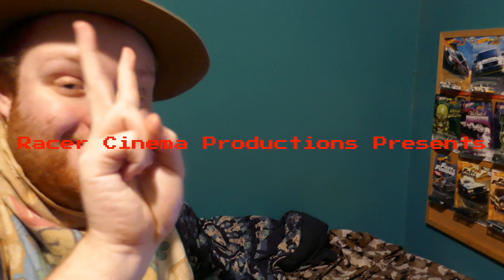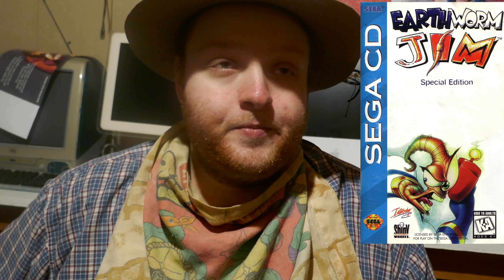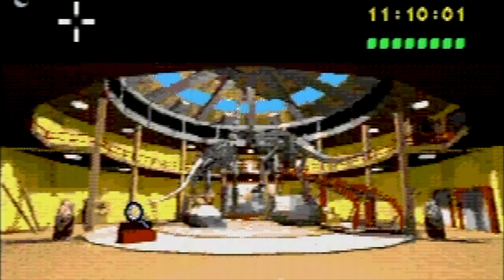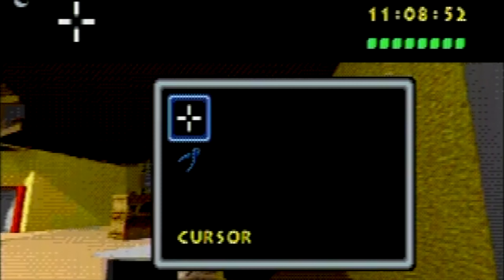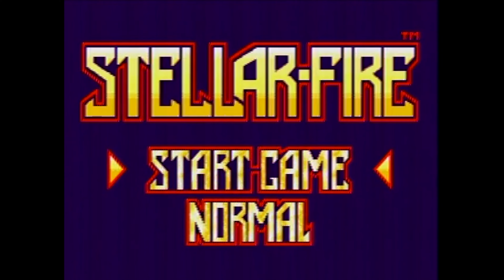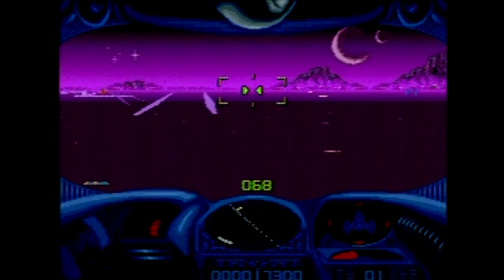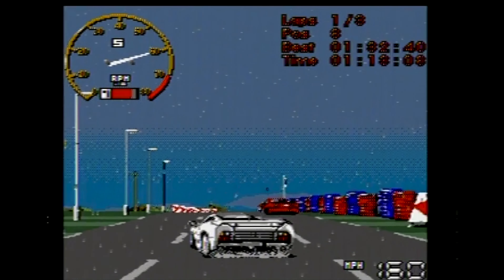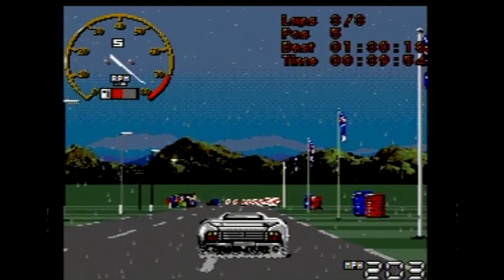Otaku Bandito Reviews: Sega CD Part 2 (Gameplay demos)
The time has finally come for Racer Cinema Productions. Yup, that's right, the Racer Cinema Productions Channel just reached 60 subscribers! The 1st part will focus on me doing a brief overview and history of the console and the 2nd part will focus on gameplay and my final thoughts. After years of trying hard and luck, I finally got myself one of the hardest to get console addons in existence. I also have another surprise planned for y'all if I ever reach 100 subscribers.

Strike Before Dawn by TeknoAXE (They make great music and, I highly recommend you to check out their channel if you can)

Note: This video is made without copyright and does not intend on infringing any copyright laws.